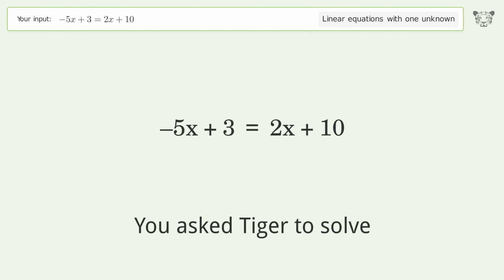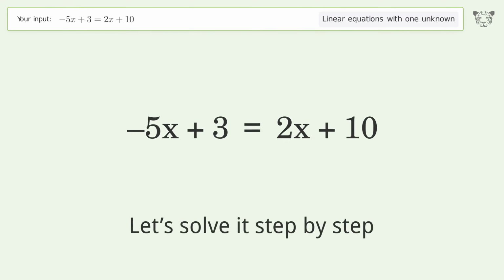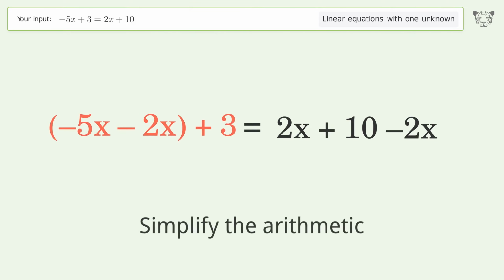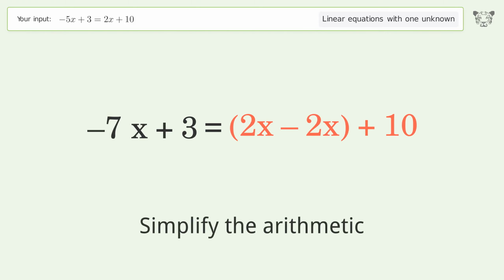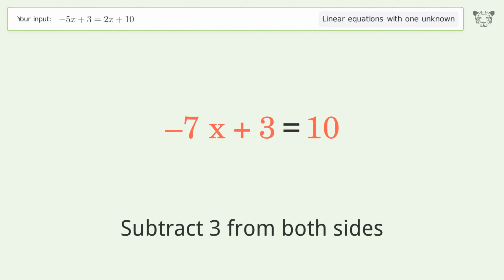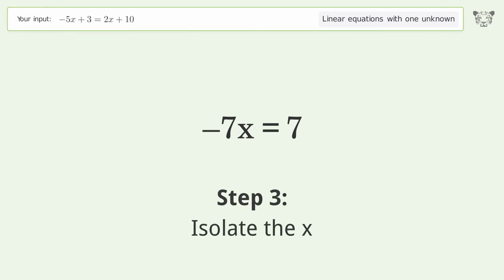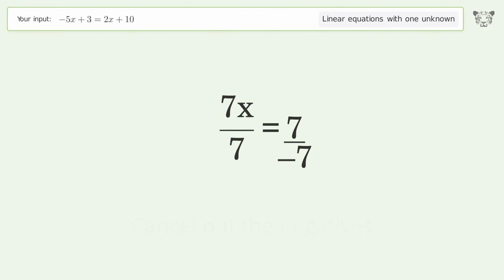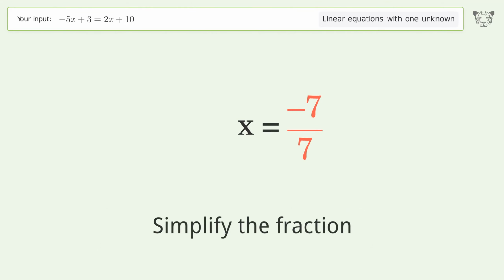Solve -5x+3=2x+10: Linear Equation Video Solution | Tiger Algebra